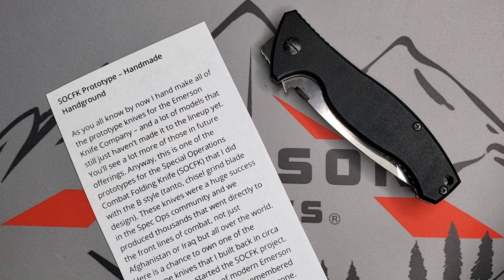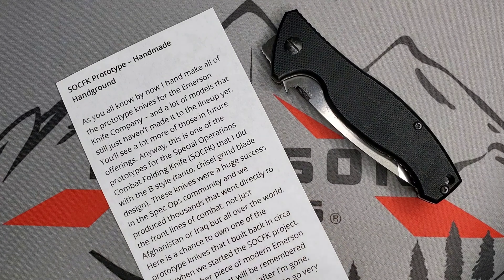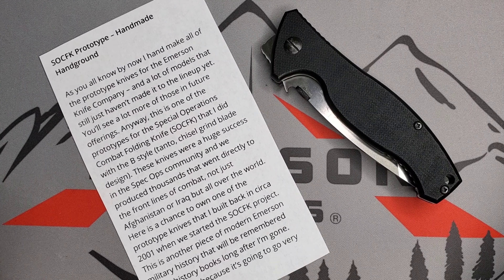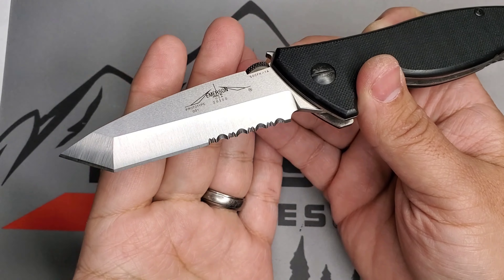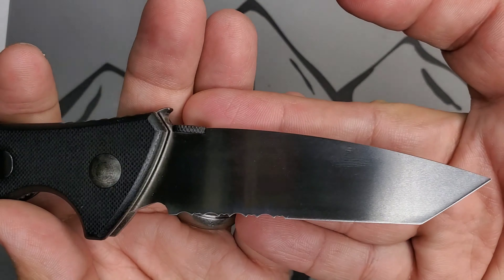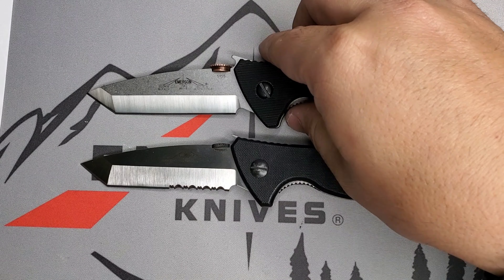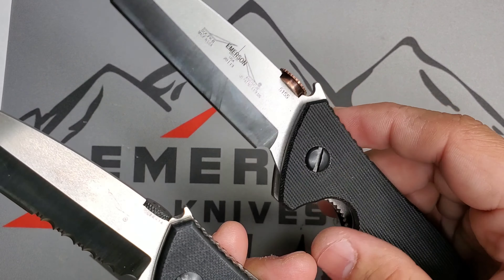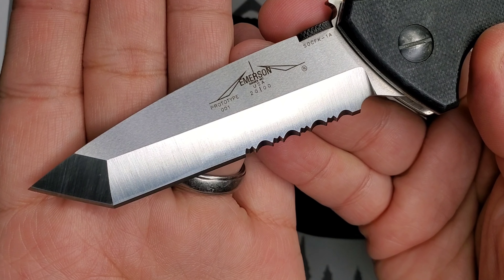Emerson Knives Collection #119 - SOCFK Prototype 001 - Handmade Handground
Edwin